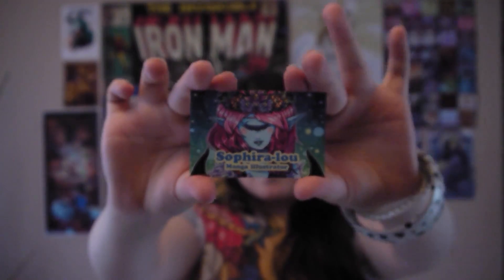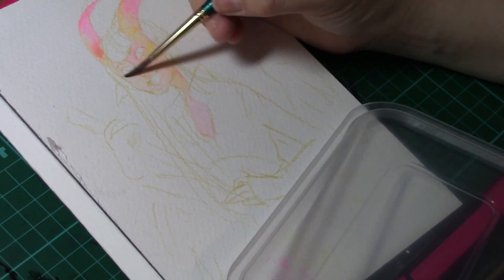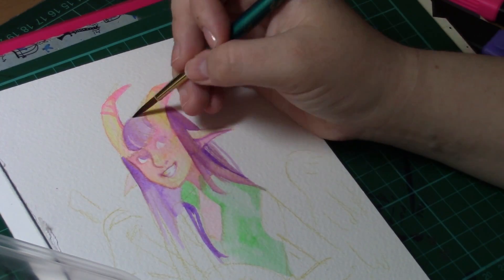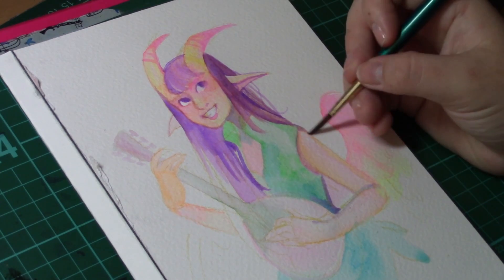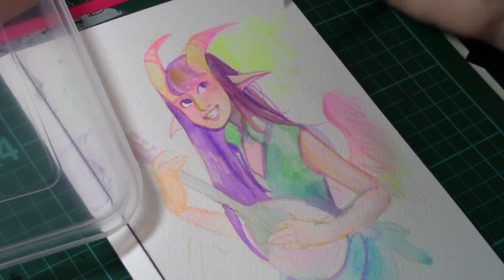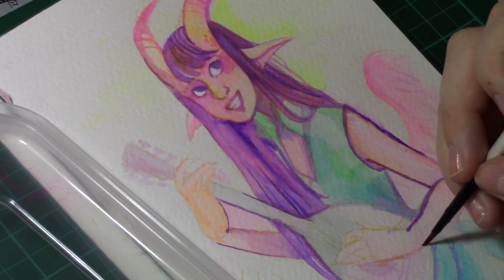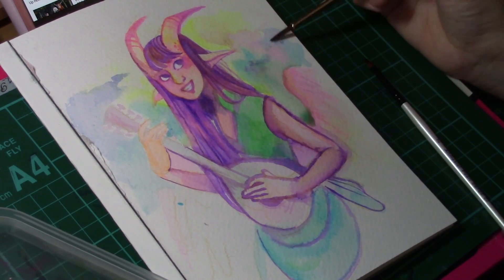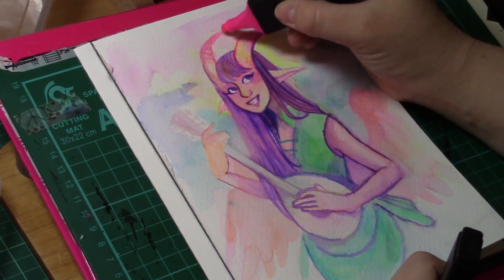Art tricks and tips - Painting with Highlighters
Hello guys thought i'd share a neat trick i learned about highlighters that i thought would be super awesome to do a video about.
I would love to do a series of videos sharing cool tips and tricks to make cool art with out spending a lot of money, let me know if you like this series so i can continue it x
Any suggestions on any arty tips and tricks you would like me to try out, or if you have awesome artists or work for me to check out let me know in the comments .

Equipment used-
Aquafine aquarelle daler rowney
highlighters
dalerrowney brushes

Time taken- 1 hour